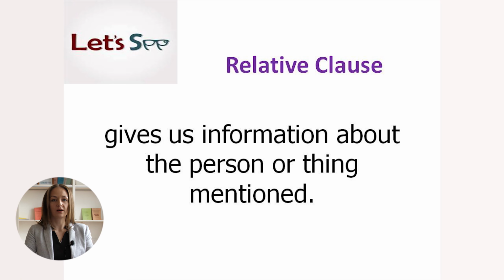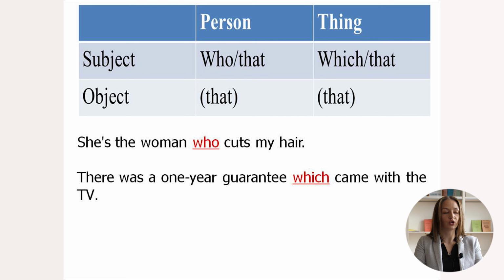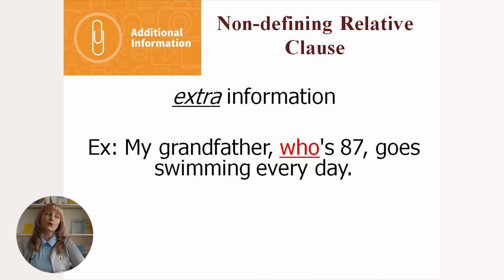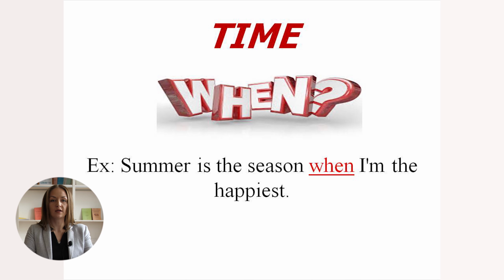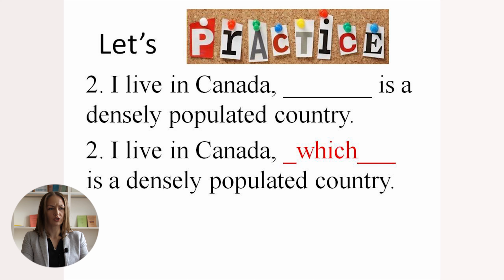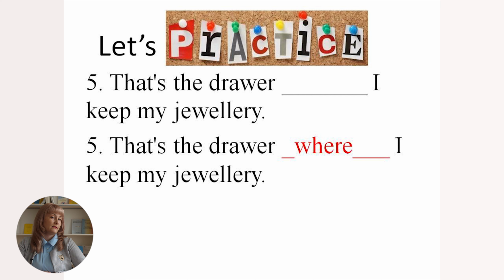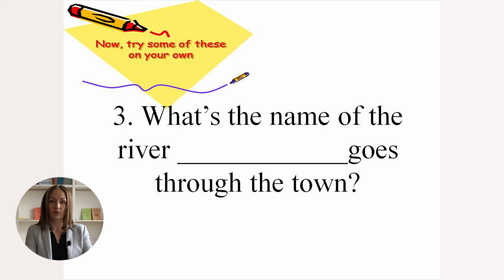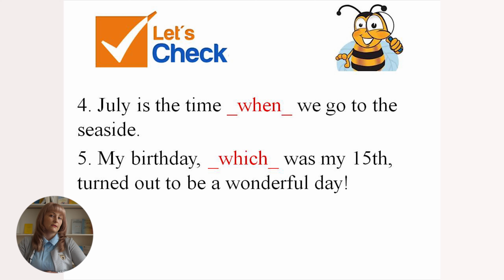8й класс; Английский язык; "Relative Clauses. Relative Pronouns"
Урок:  Great Britain Part1
Учитель: Florescu Olga; Serbul Anastasia